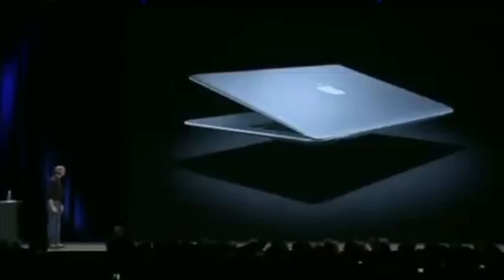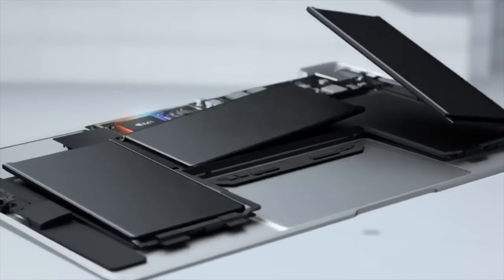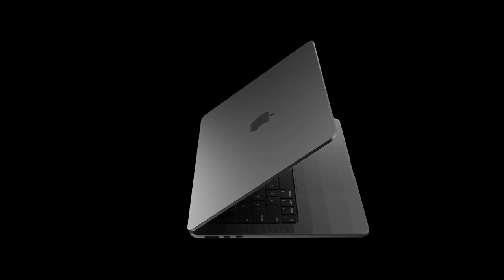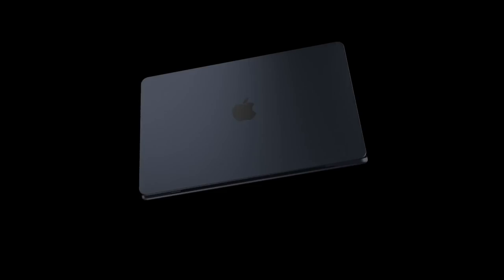MacBook Air PLUS Release Date and Price - 15 inch Spring 2023 LAUNCH!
A NEW MacBook Air PLUS is coming with a 15 inch Display that could have a Launch in Spring 2023 according to this LARGER MacBook Air Leak I want to share TODAY! The MacBook Air M2 could be coming in two sizes, with the 15 inch MacBook coming soon and it could be called the MacBook Air Max or the Air Plus!
Well Today I am going to go over if this is possible with specs and of course the Apple MacBook Air PLUS Release Date and Price!

💻 GET THE NEW M1, M1 Pro, M1 Max MACS HERE (Amazon Links)
M1 Pro/Max 14" MacBook Pro;
M1 Pro/Max 16" MacBook Pro;
M1 13" MacBook Pro
M1 13" MacBook Air

iPhone 13 Pro Max
iPhone 13 Pro
iPhone 13
iPhone 13: Mini
iPhone 12;

iPad Pro M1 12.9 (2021)
iPad Pro M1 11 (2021)
iPad Air
iPad 9th Generation
iPad Mini

Matt Talks Tech; Some of these concepts are my own, contact and permission is needed first before any useage.

Amazon Affiliates Disclosure: Matt Talks Tech is a participant in the Amazon Services LLC Associates Program, an affiliate advertising program designed to provide a means for us to earn fees by linking to Amazon.com and affiliated sites.